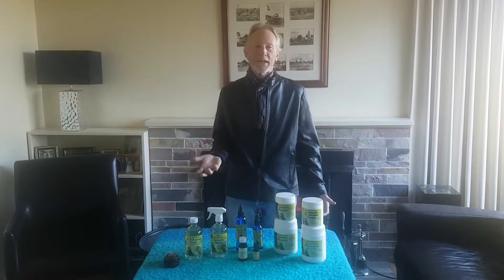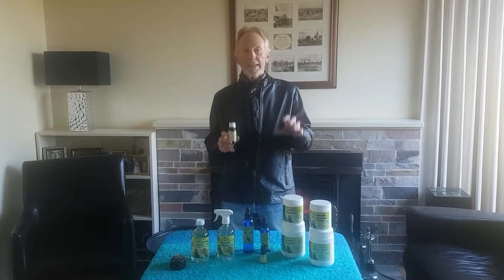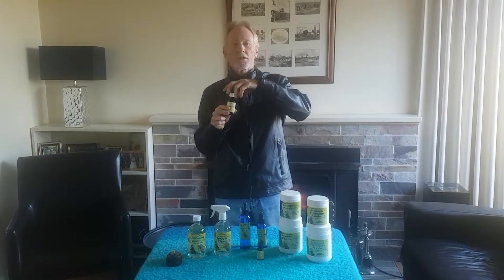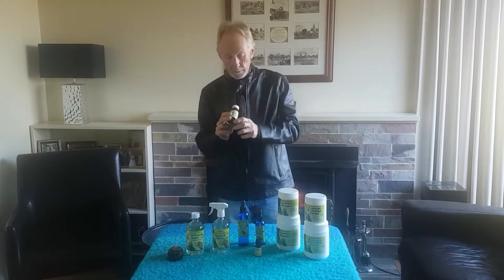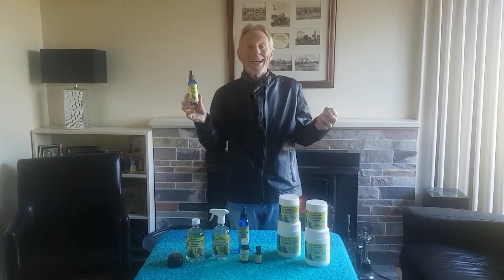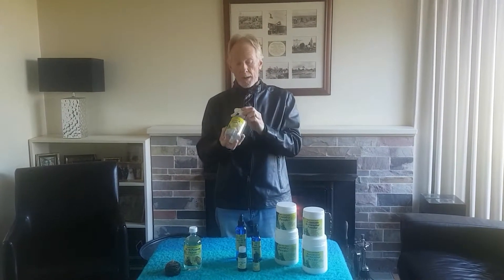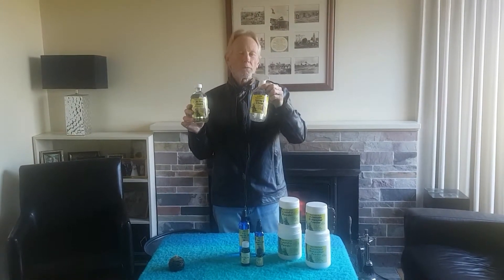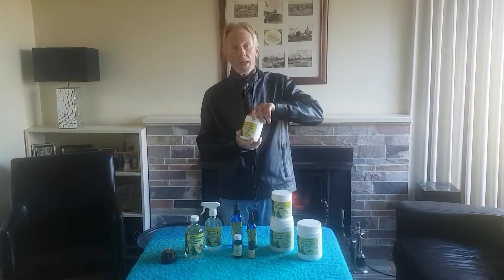Bygum Lemon Myrtle Products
Uses for Bygum Lemon Myrtle Products